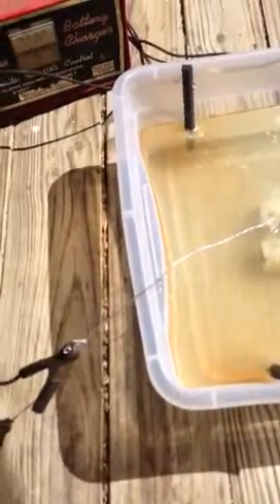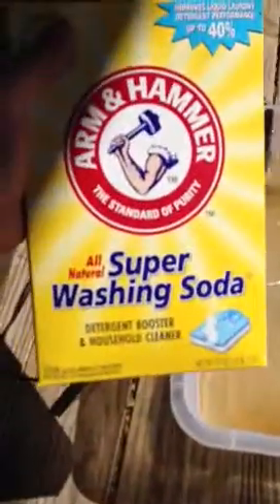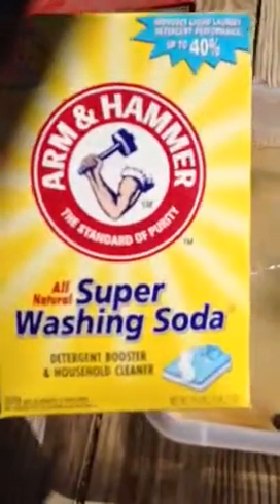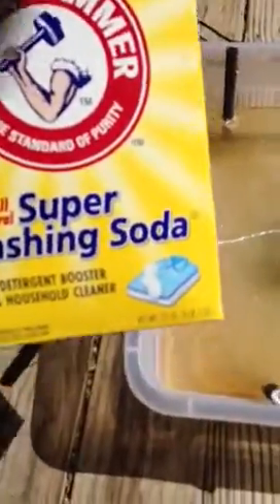Small electrolysis tank for rust and paint removal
Set up a small electrolysis tank for paint and rust removal because I got tired of sweating in my little apartment garage with all the paint stripping and rust sanding. These are the corners of an old coca cola ice chest and have many many layers of paint on top of rust and other paint. 5 gallons of water, 5 tablespoons sodium carbonate steel wore from the craft aisle at the orange big box store and some rebar cut into short sections connected by copper wire. Don't get copper in the solution, or stainless steel. Research other metals that shouldn't go into your solution.